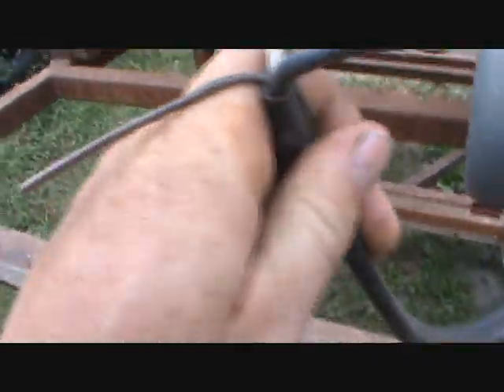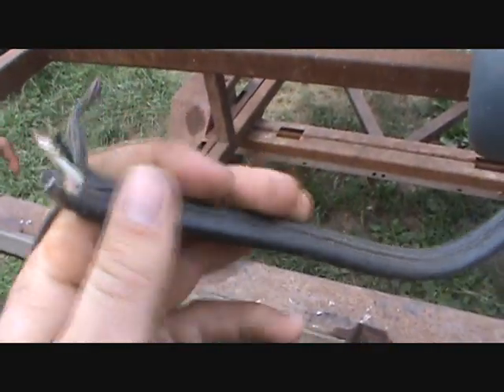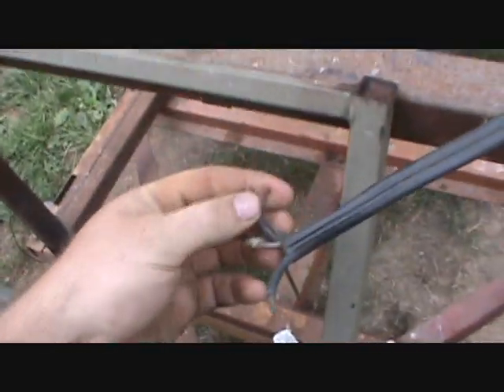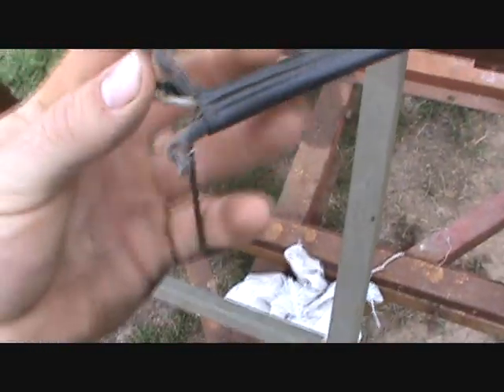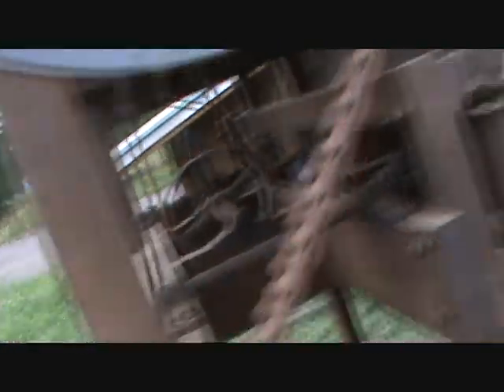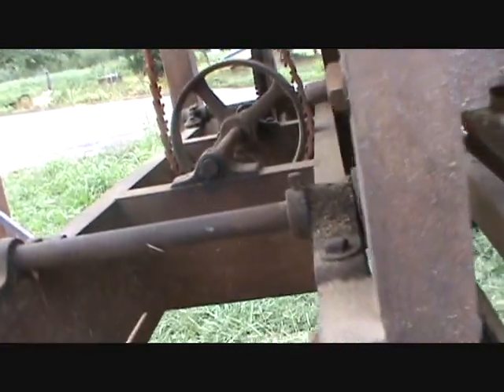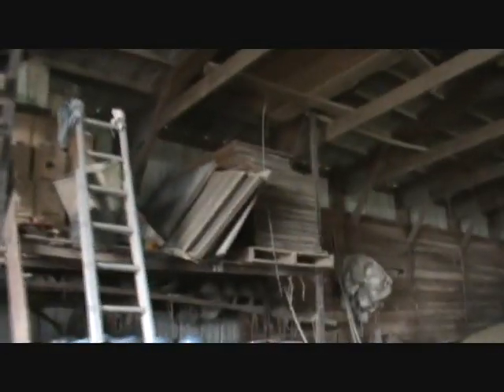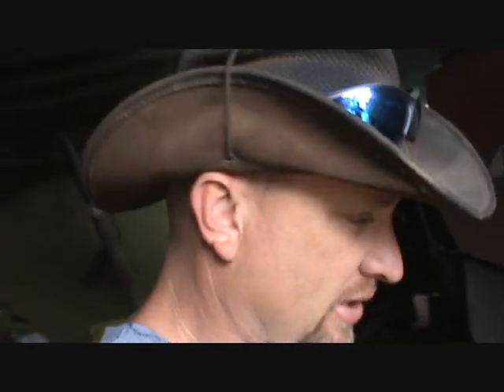seed cleaner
its time to clean the rye seed so i had to go get my cleaner that i lent out to a friend.